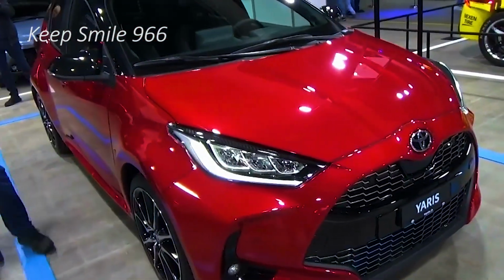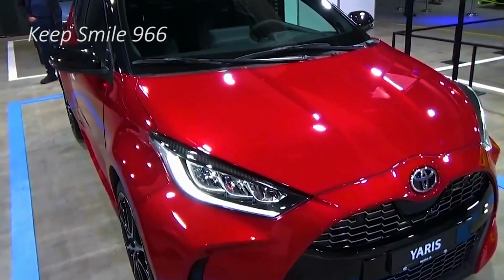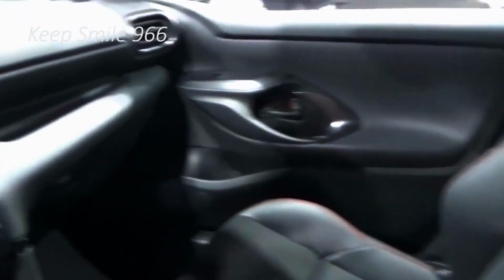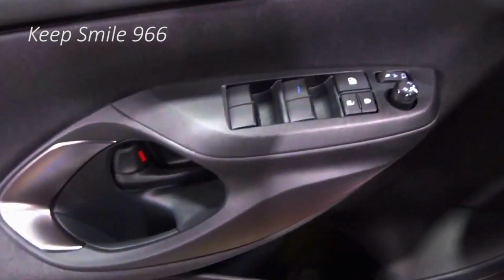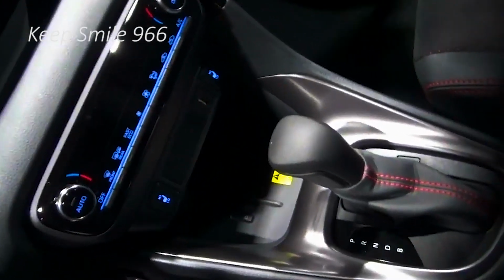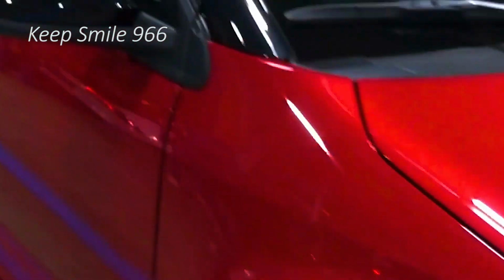Toyota Yaris 1.5 2025 - Luxury Best Mini CAR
As an ordinary crossover vehicle, the Yaris allows you to top off with fuel, protected in the information you're never going to endure range uneasiness, yet additionally has a battery and electric engine, so you can do short stretches at low velocities on power alone.

Toyota was on the ball with cross breed tech (you've had the option to get it in the Yaris for quite a long time), which maybe makes sense of why this most recent, fourth-age model recorded one of the most incredible proficiency figures ever in our Genuine MPG testing. As a matter of fact, the main thing ready to drive it into runner up is the intently related Toyota Yaris Cross little SUV.

However, stop and think for a minute: while the Yaris has for some time been an economical decision, it's battled to push to the front of the little vehicle pack. For instance, the VW Polo has enjoyed an unmistakable benefit with regards to solace and quality, while the Renault Clio has offered better benefit for cash.

Lower-detail forms of the Toyota Yaris are fitted with a 116bhp 1.5-liter three-chamber petroleum motor in addition to two electric engines, while higher-spec models utilize a 129bhp rendition of a similar motor.

At the point when you crush the gas pedal, you in a flash get power off the line, because of the quick response from the crossover framework. From that point onward, speed increase is moderate, with the standard 116bhp vehicle ready to hit 0-60mph in 9.7 seconds. The more remarkable motor shaves a portion of a second off that time for a barely faster run to 60mph.

There's just a single gearbox accessible, a CVT programmed. It's sufficiently responsive yet tends to hold the fires up close to the redline assuming you're speeding up, particularly in the more remarkable models. Assuming you need a genuine turn of speed, that can cause a considerable amount of commotion.

Go and See more video By Brand like :
1) BMW
2) Mercedes
3) Audi
4) Range Rover , Land Rover & Jaguar
4) KIA
5) Lexus
6) McLaren
7) Honda
9) Toyota
10) Suzuki
11) Ford
12) MItsubishi
13) Etc